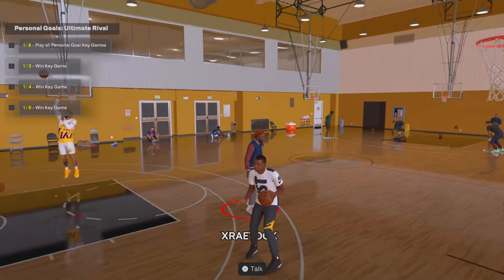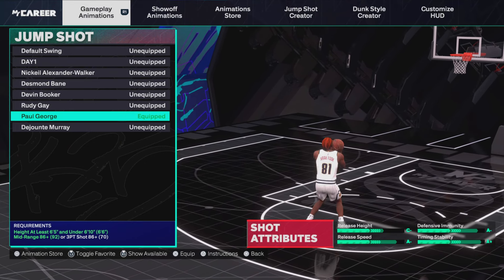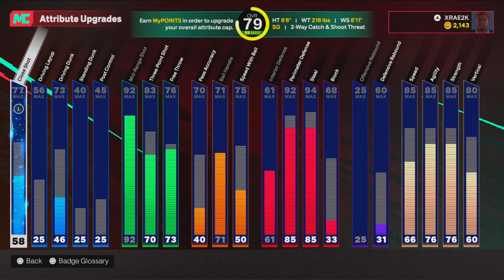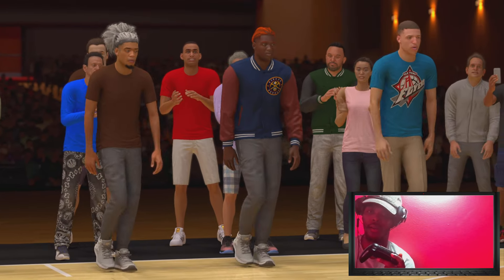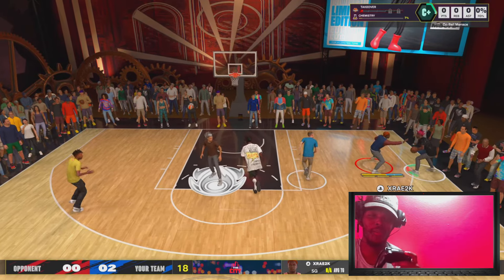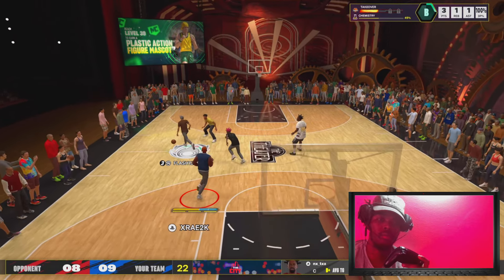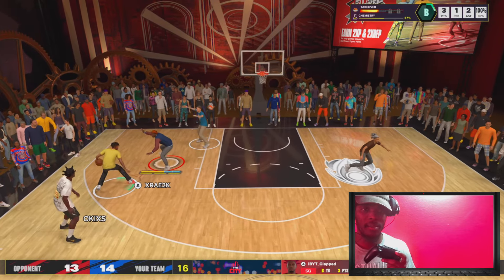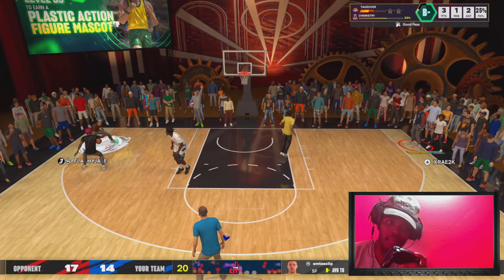The BEST JUMPSHOT for a LOW 3PT in NBA 2K25. HOW TO SHOOT CONSISTENTLY ON 2K25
Today, I show you how to shoot on NBA2K25 with a Low 3PT RATING. (70 3PT)

Tap that Bell icon so you never miss future videos!

The power of a 70 3pt in NBA 2K25 & the secrets to shooting easier 2k25!

Have a blessed day, and remember to love yourself first before you can love others.

NBA 2K25 is a 2024 basketball video game developed by Visual Concepts Austin and published by 2K, based on the National Basketball Association. It is the 26th installment in the NBA 2K franchise and is the successor to NBA 2K24.